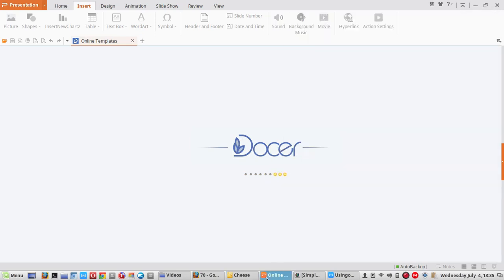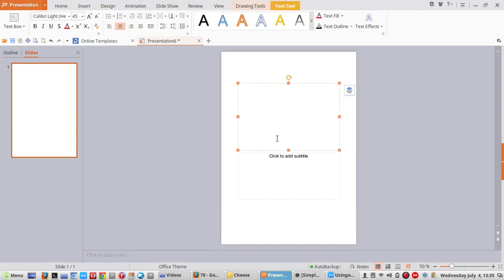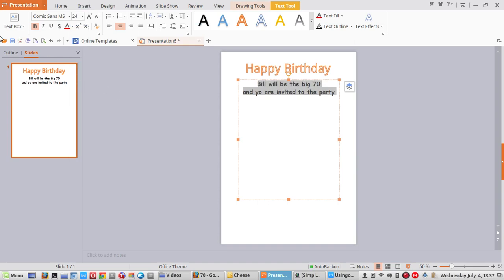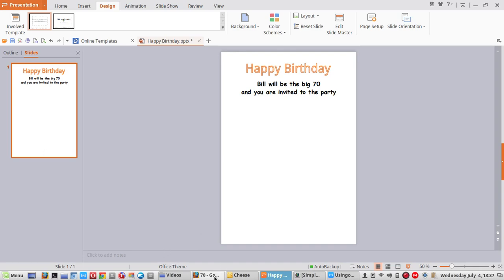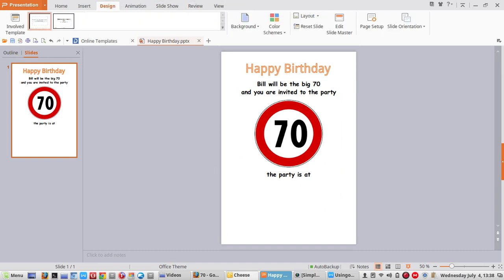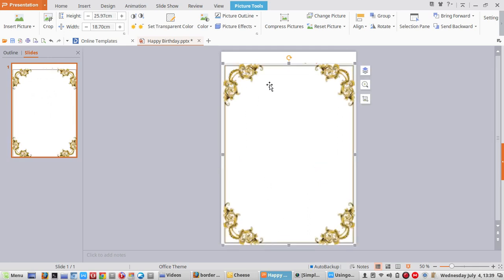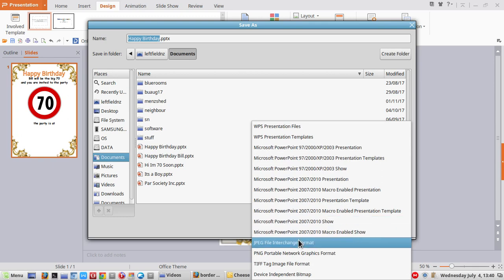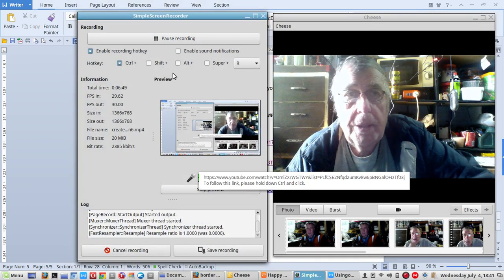Create a Presentation or Poster